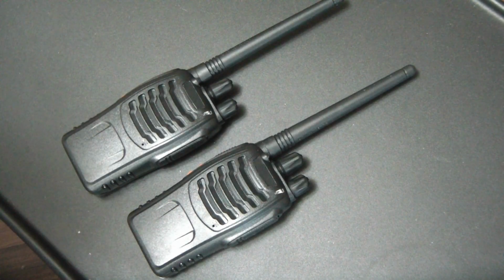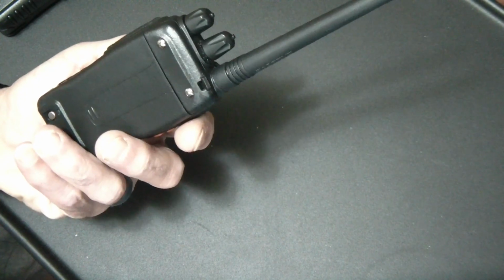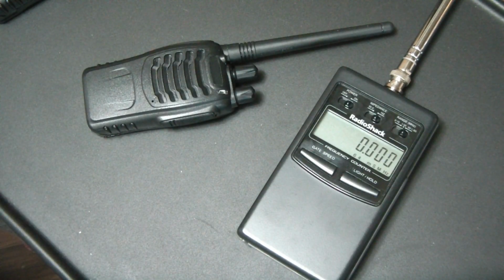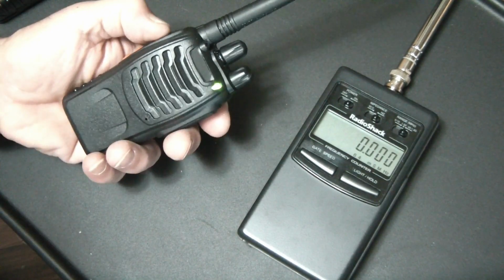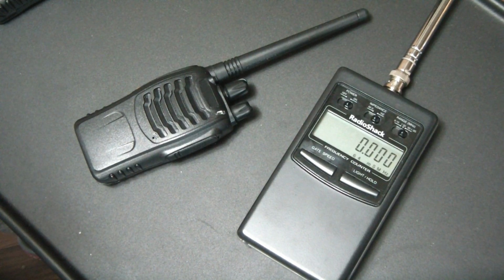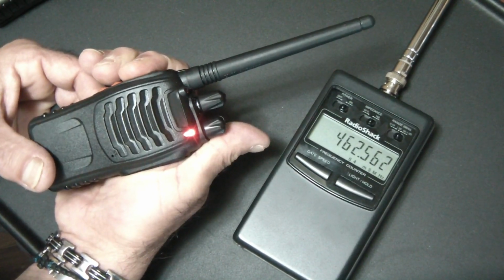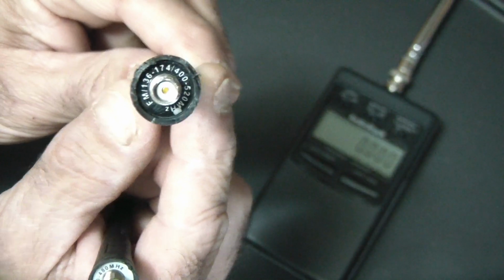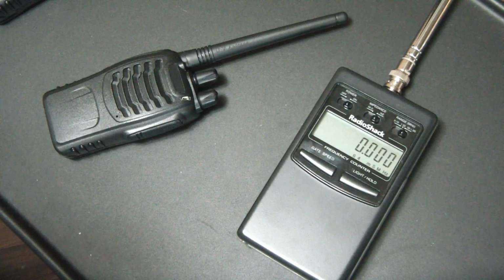How to put VHF on BF-888s using CHIRP. Get MURS/FRS/Weather on one radio!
I have this set of 888s on MURS, with three NOAA weather channels, and eight FRS channels.
Make sure you change the antenna to a VHF/UHF antenna (or NAGOYA 701 or 771)

Video explains how to do the programming with CHIRP software

Link for data cable